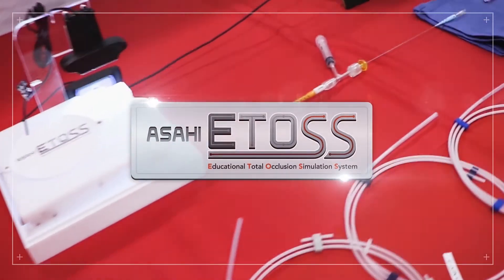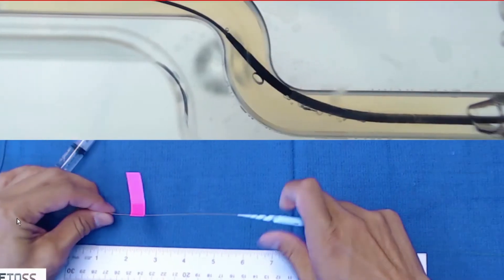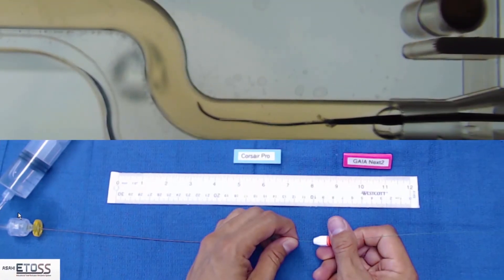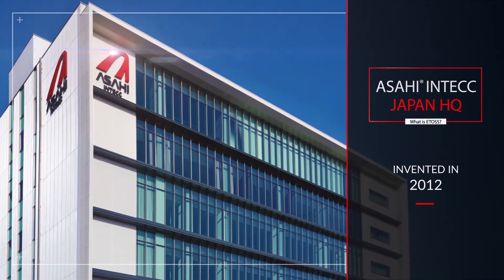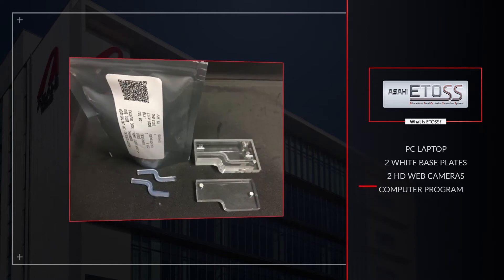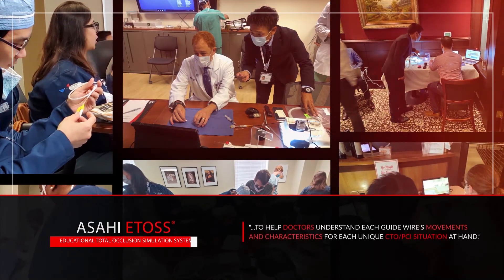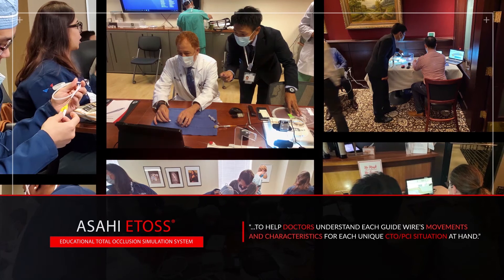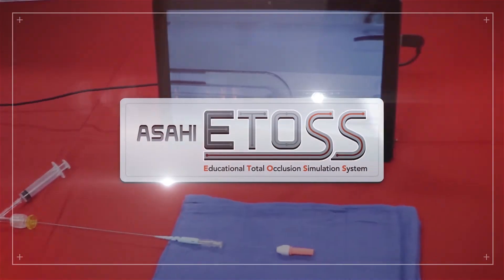Asahi Intecc's ETOSS Guidewire Simulation System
Hands-on, real-world guidewire & microcatheter training made possible w/Asahi Intecc's ETOSS system. View a summary of its CTO, PTCA applications & benefits along with a quick background on its creation.